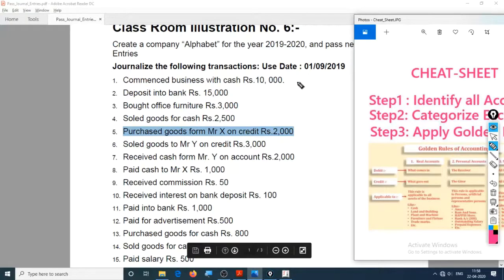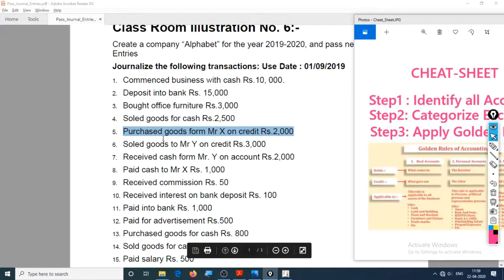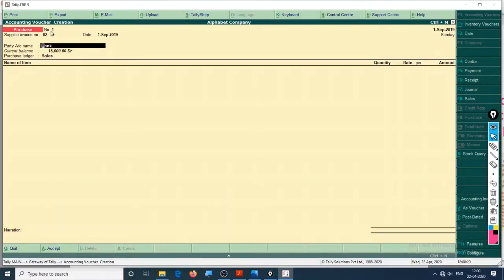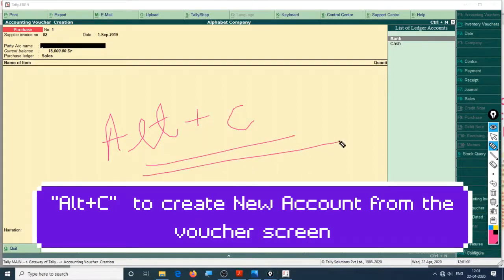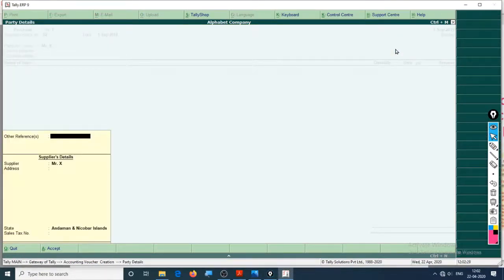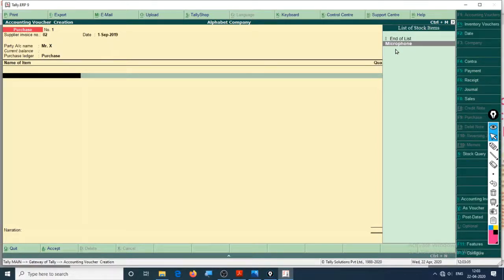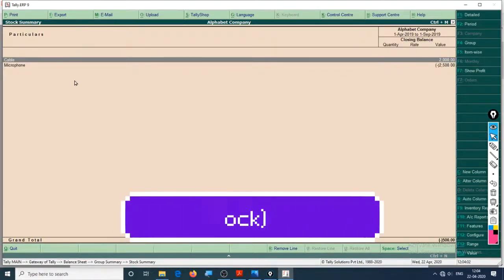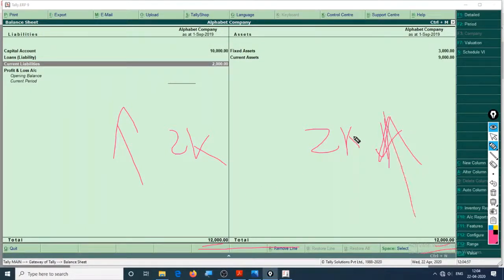18. Purchase Invoice+Entry | Stock Item Tally (A-Z™ Complete Finance + TallyERP9 tutorial 2022)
A-Z™ Complete (Book-Keeping, Accounts , Tally.ERP9, Preparing then Analyzing & Auditing Financial Statements, Manipulating Profits/Loss/Tax) 2022

- 102 Lectures
- 20 Hours of Expensive Tutorial
- Quizzes and Assignments
- 86 Downloadable resources

18. Purchase Invoice+Entry | Stock Item Tally (A-Z™ Complete Finance + TallyERP9 tutorial 2022)

Accounts Quick Skills ? Here's your Solution

Alphabets of Accounting to creating our very Own legally recognised Balance Sheet, Income Statement, Cash Flow Statement and Other Financials essential for every Business. (As per
Generally accepted accounting princiles (GAAP) and International Financial Reporting Standards (IFRS)